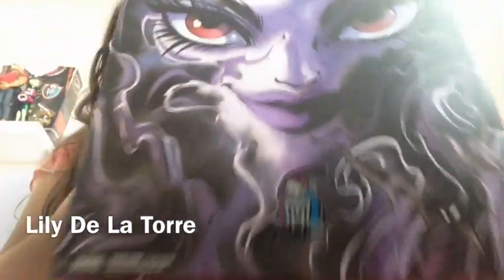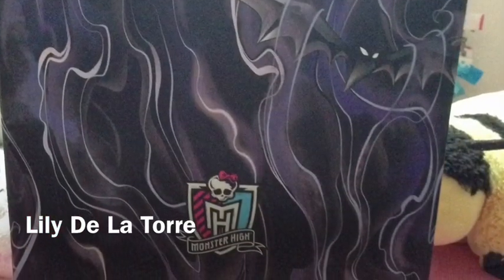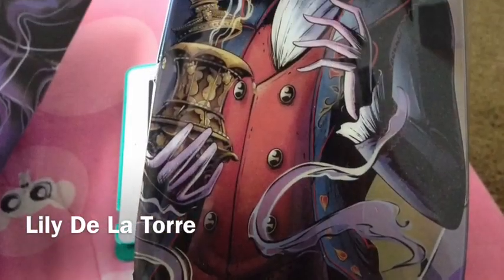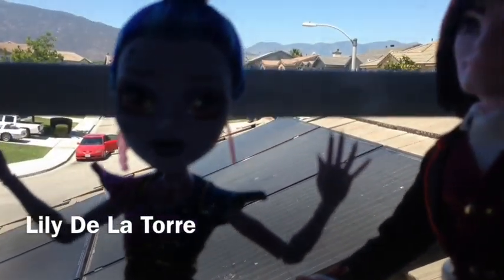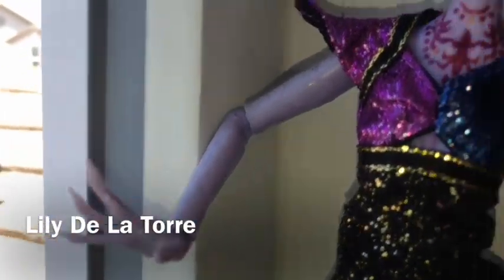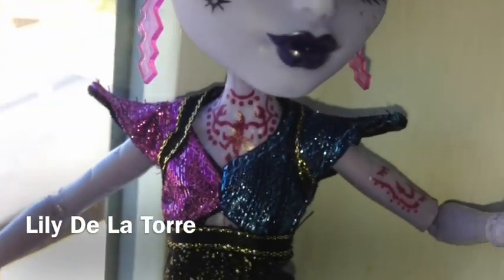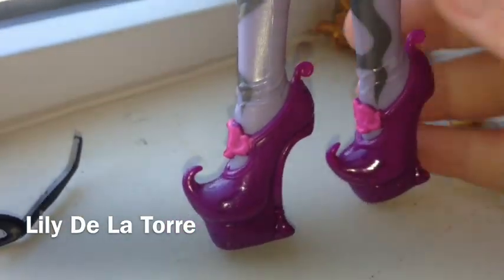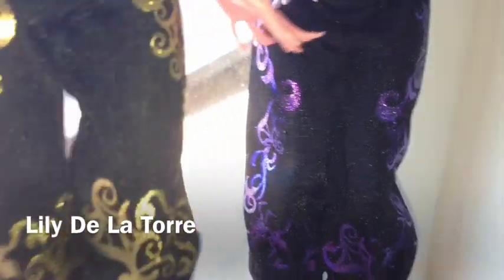Monsters High San Diego Comic Con 2015 Exclusive Valentine and Whisp Review